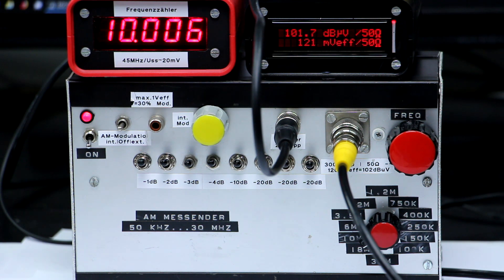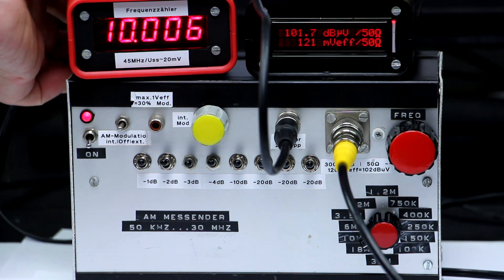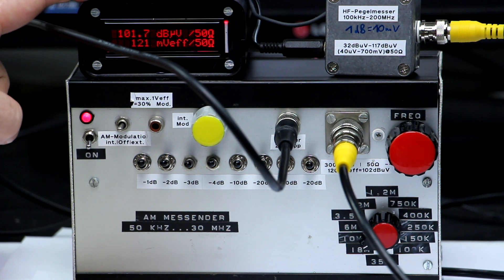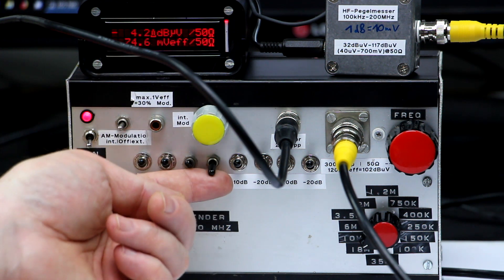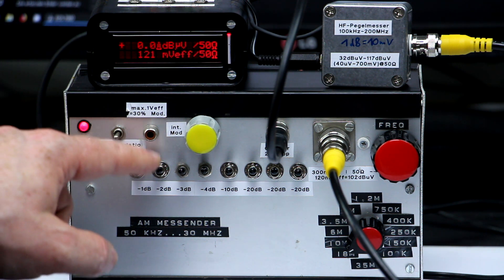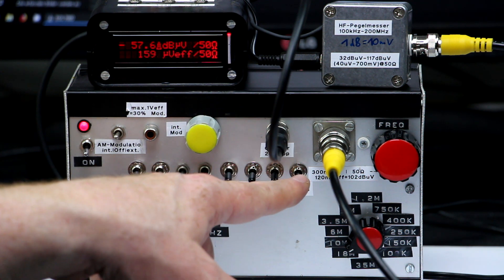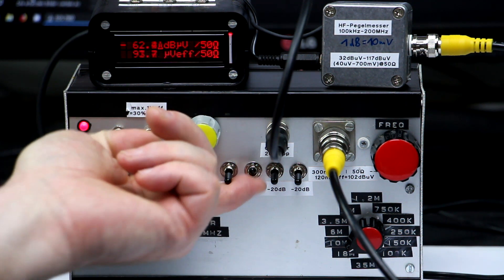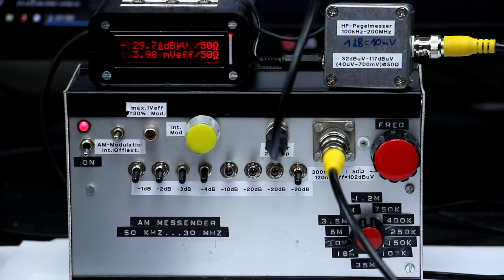A Mysterious Phenomenom with an RF Signal-Generator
Make a guess about the cause for the mysterious behaviour of a stepped attenuator in 50-Ohms T-configuration.